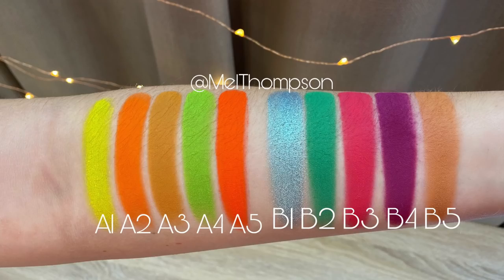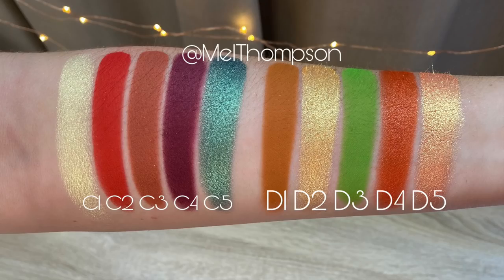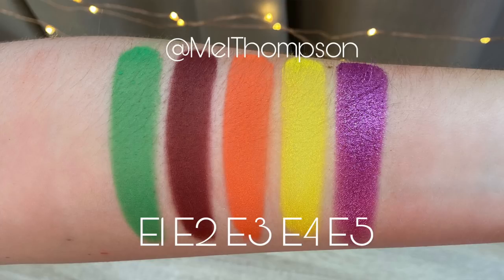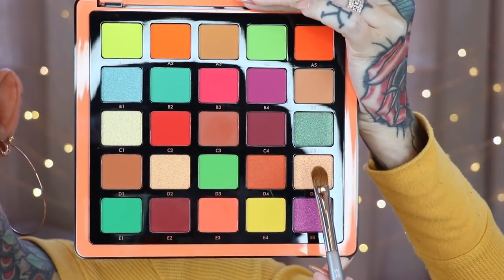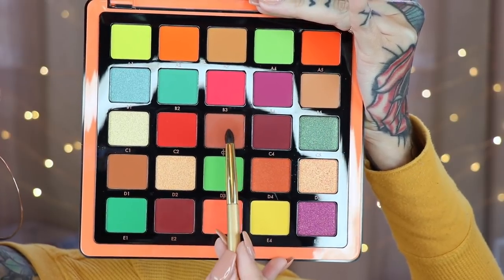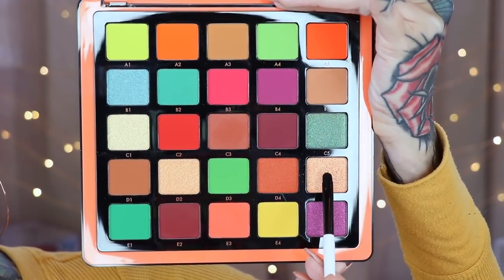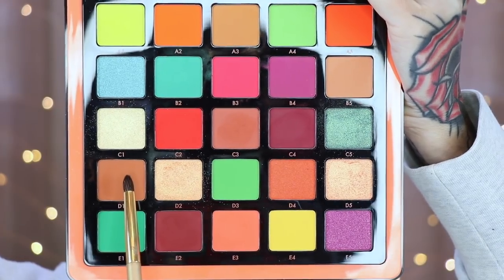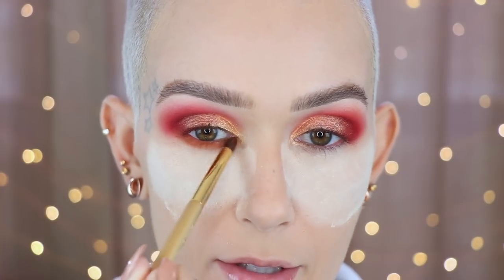5 Looks & Review: ABH Novina Collection Vol 3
Hey Beauties!!!
Today I am going to be doing 5 different eye looks and reviewing the new ABH Norvina Pro Collection Vol 3 Palette.
XOXOXO
-Mel
Send Stuff:
Mel Thompson

ABH NORVINA PRO PIGMENT PALETTES: (sent to me)
VOL 1:
VOL 2:
VOL 3:

WHAT'S ON MY FACE:
PRIMERS ETC
TATCHA CAMELLIA GOLD SPUN BALM:
BY TERRY HYDRA PRIMER:
MAC SKIN REFINED ZONE:
MILK MAKEUP BLUR PRIMER:
BECCA ANTI FATIGUE:
FOUNDATION
FENTY HYDRATING PRO FILT’R:
CONCEALER
URBAN DECAY STAY NAKED:
UNDER EYE SET:
HUDA BEAUTY POUND CAKE:
FACE POWDER SET
KOH GEN DO SHEER MOIST POWDER:
FACE POWDER BUFF
BY TERRY TINTED HYDRA APRICOT LIGHT:
BRONZER
JOUER LIGHT MED DUO:
BLUSH
HOUGLASS GHOST QUAD:
HIGHLIGHTER
LAURA MERCIER LA PALETTE NATURELLE:
EYES
MY LASH GROWTH SERUM:
ABH EYE PRIMER:
ABH NORVINA COLLECTION VOL 3:
KISS FLIRTY LASH: (look 4)
MILK MAKEUP LINER: (Boss)
MASCARA
LAURA MERCIER CAVIAR VOLUME:
SETTING SPRAY/MIST
TATCHA LUMINOUS DEWY SKIN MIST:
LIPS:
SISLEY NUDE LINER:
TOM FORD SS19